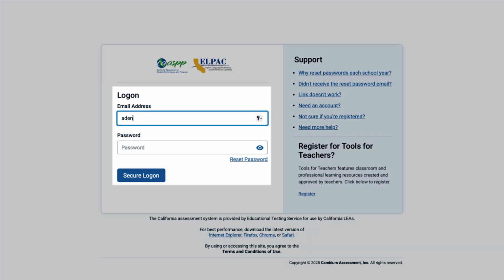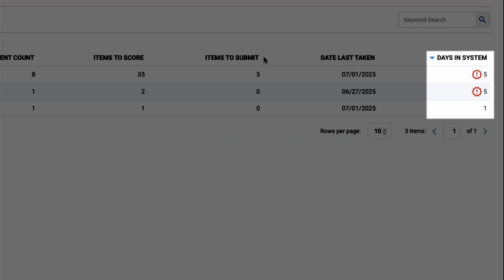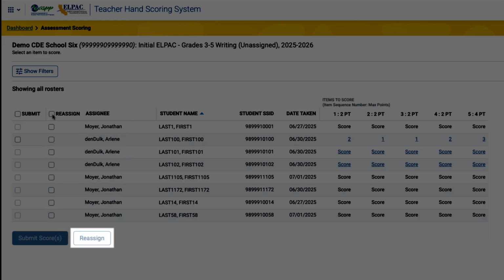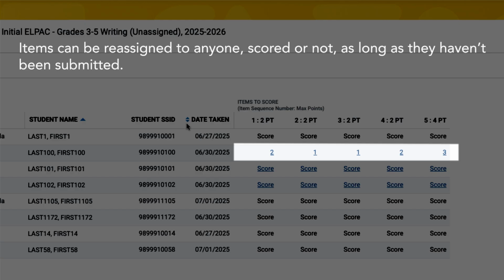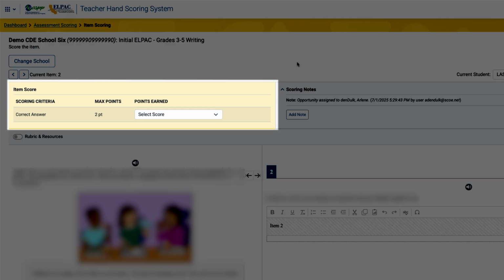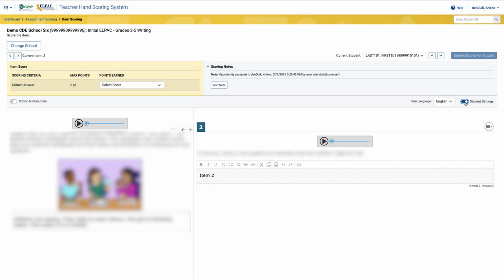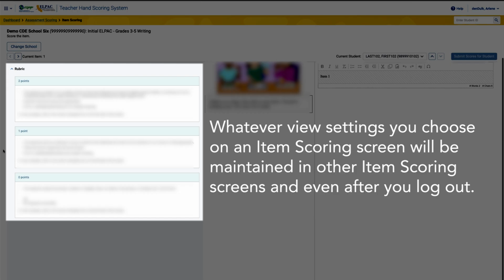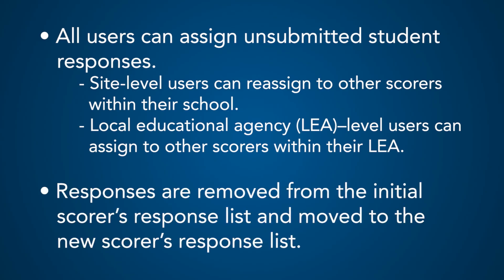Scoring Initial ELPAC Writing Responses in the Teacher Hand Scoring System (THSS)